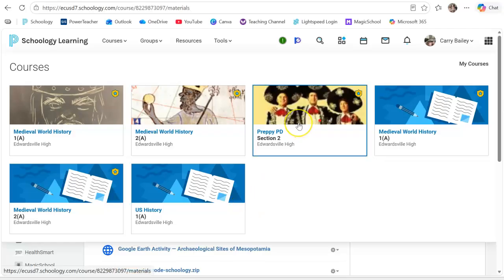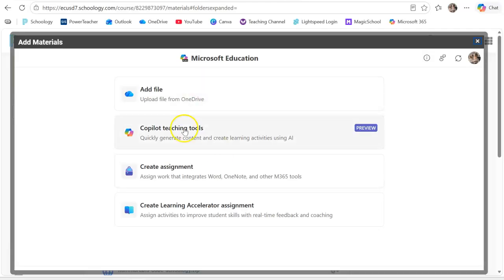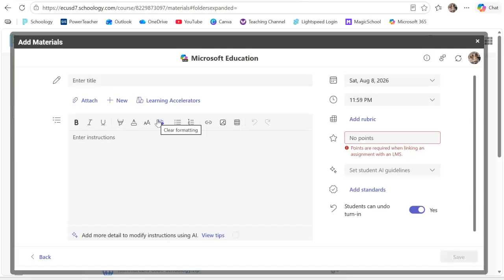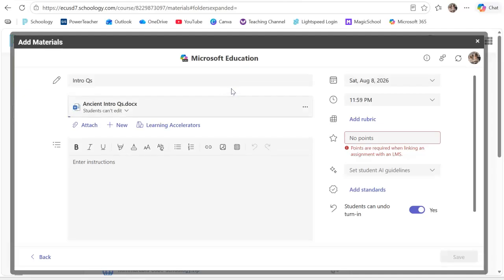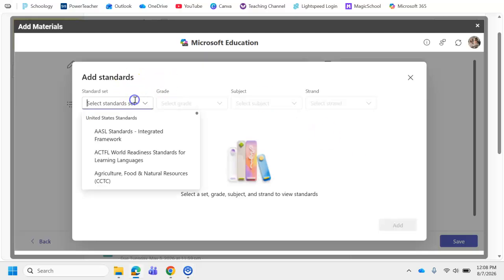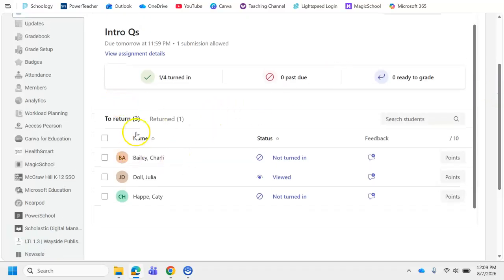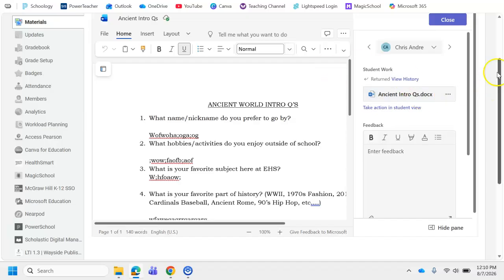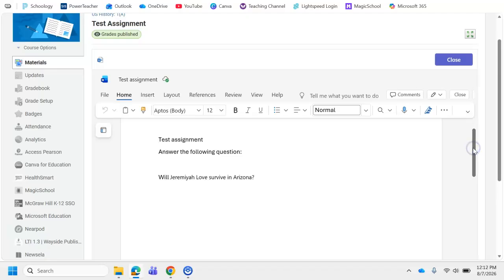New Onedrive in Schoology